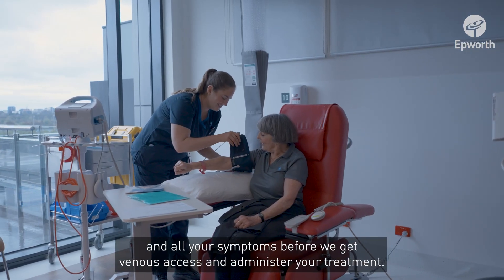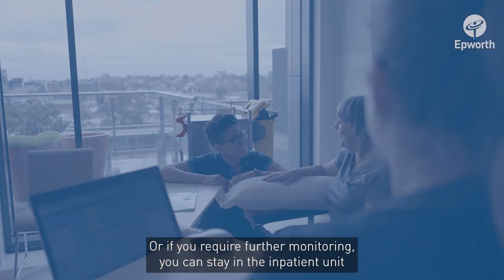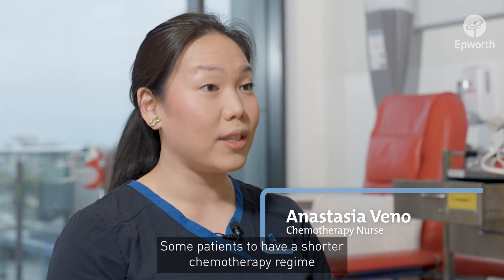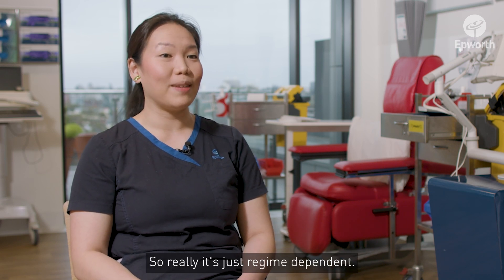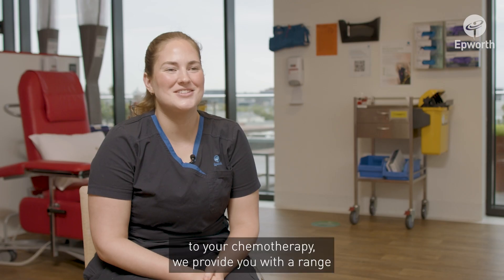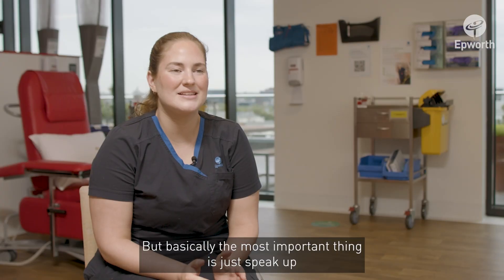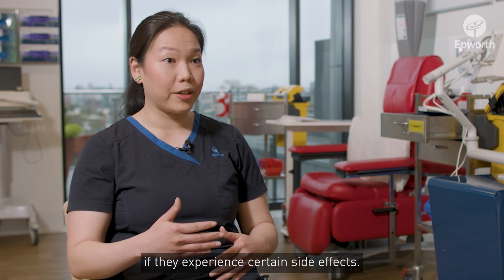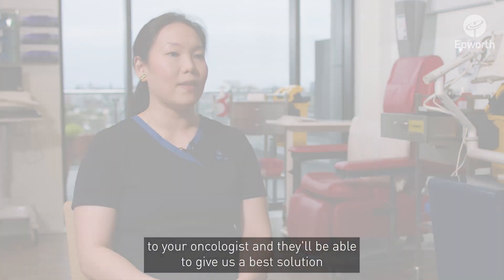What to expect: Chemotherapy for pancreatic cancer